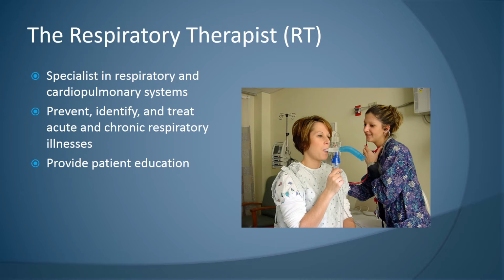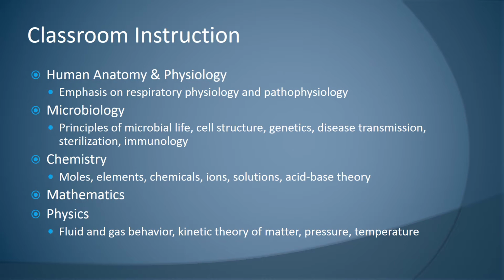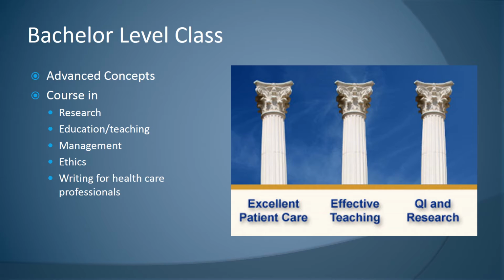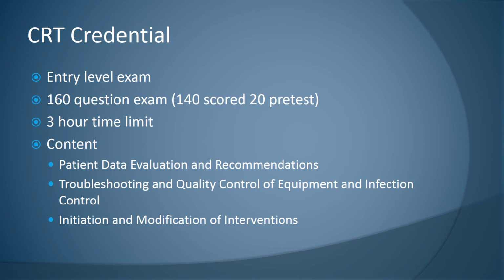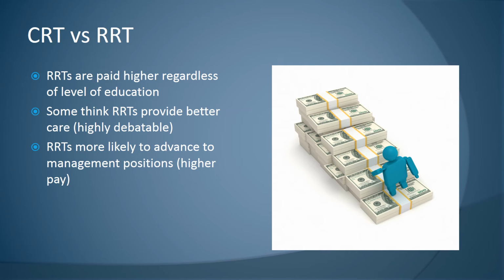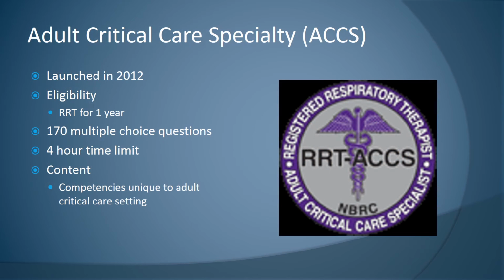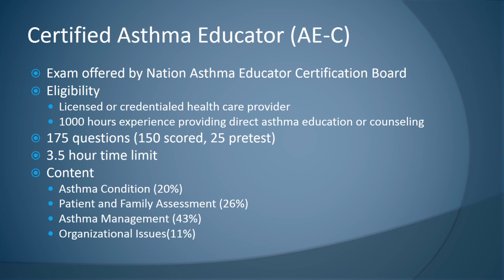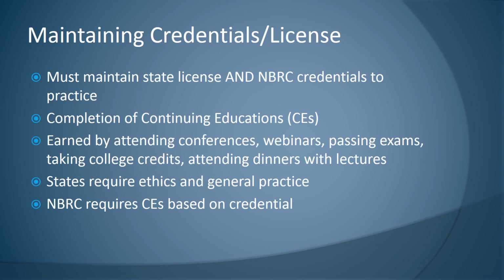What is a Respiratory Therapist?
The launch video for the RT Tutor!  This video will give you an introduction to what a respiratory therapist is and how to become one.